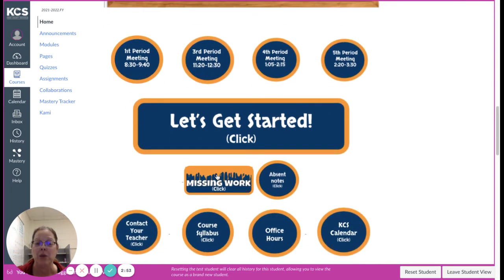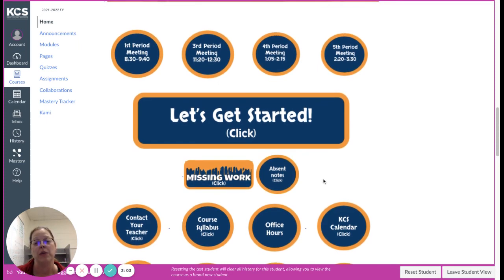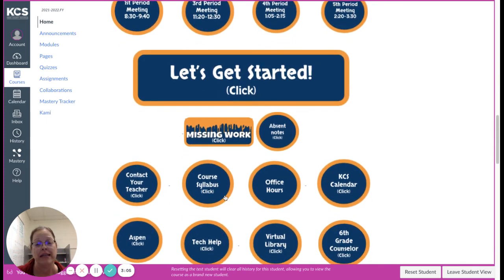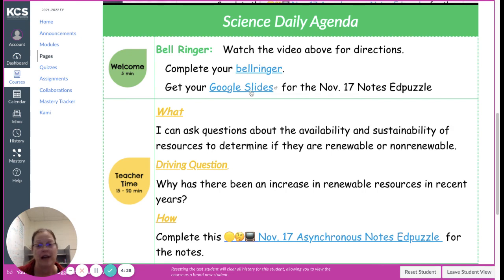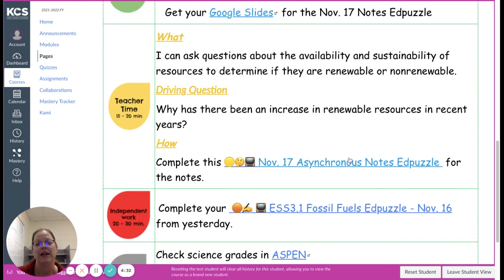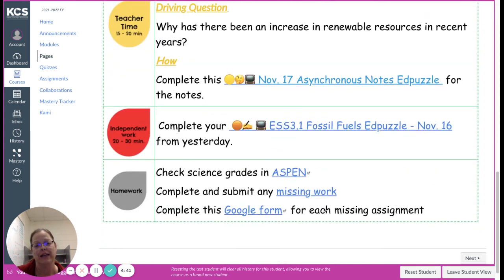Meet Mrs. Stalans - 6th Grade Science Teacher